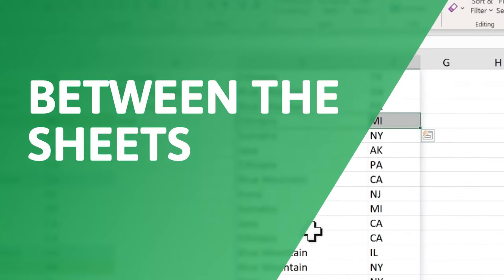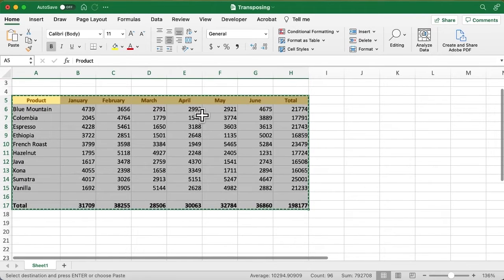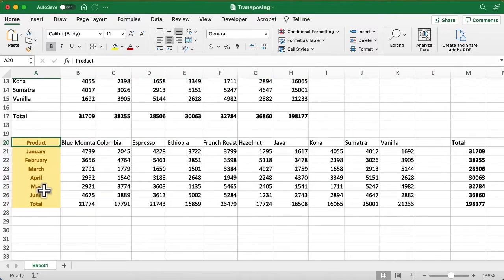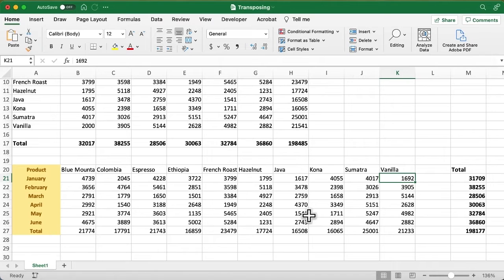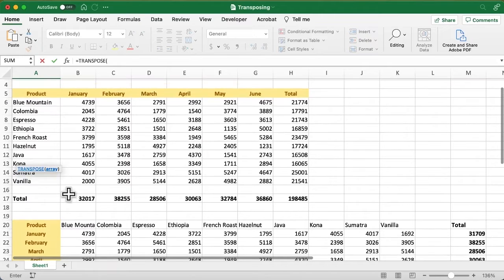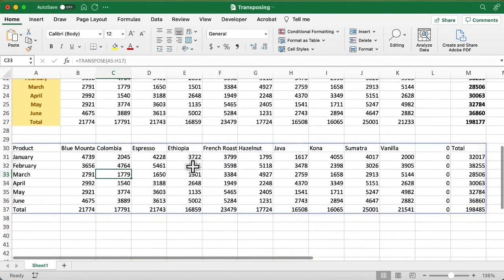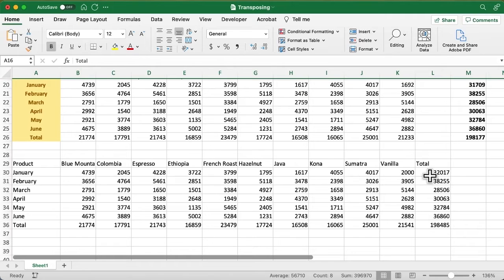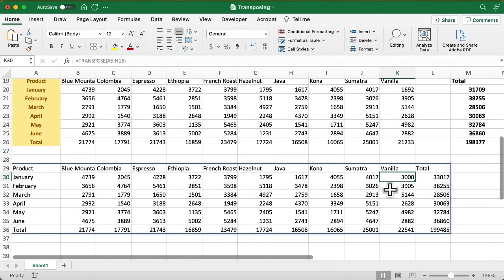Excel Transpose Function - Between the Sheets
Do you have an Excel worksheet that you want to rotate 90 degrees? That is – do you want to arrange columns down rows and rows down columns? You can do it in a one-shot, non-interactive method, or you can do it more interactively with a function. We’ll look at both methods.

About Bob:
Bob Flisser has been a software trainer since the mid-1990s, specializing in the Microsoft and Adobe suites. He has written and recorded video courses for LinkedIn Learning, Pluralsight, Skillsoft, Tuts+, and others, and is the co-author of a dozen books of tips and shortcuts for Microsoft applications. He has also written magazine articles and training manuals and set up corporate training centers.